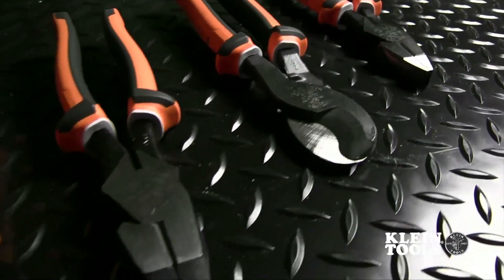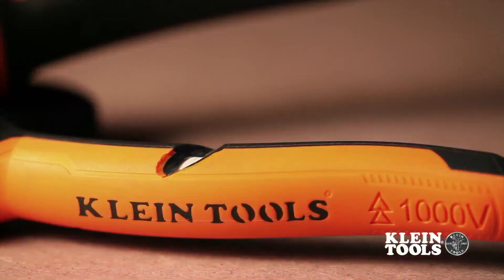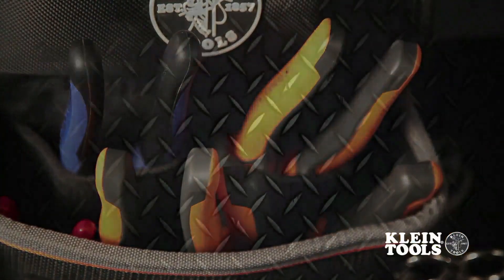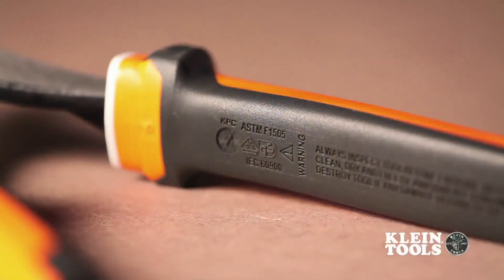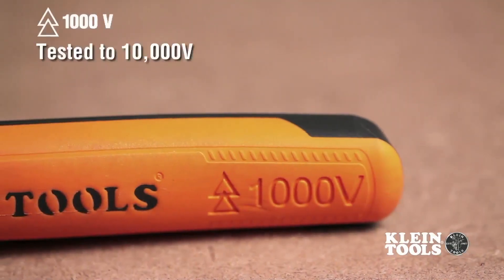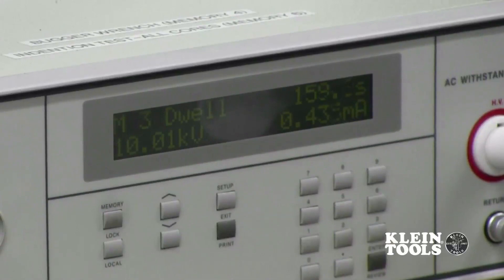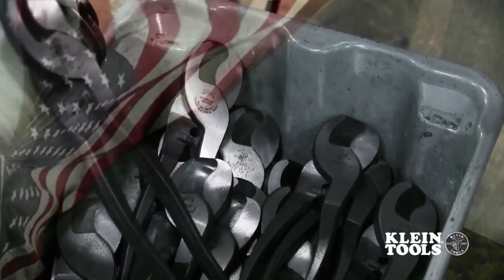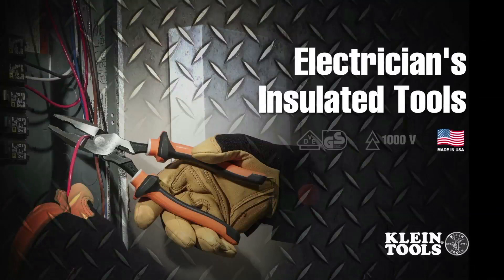Klein Tools 1000V Electrician's Insulated Tools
These popular USA-made, VDE Certified Klein Electrician's Insulated Tools meet or exceed ASTM F1505 and IEC 60900 standards for insulated tools, and a three-part insulation with underlayer on the pliers and wire stripper models provide warning sign that insulation may be compromised. Simply a must for any electrician.